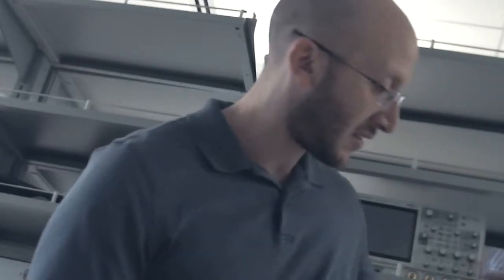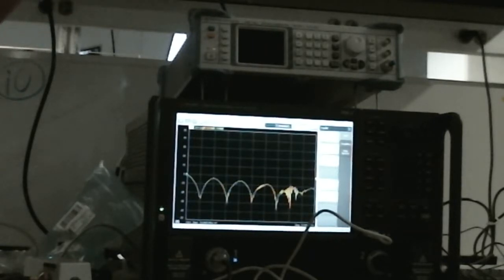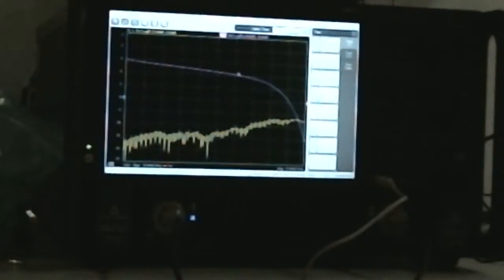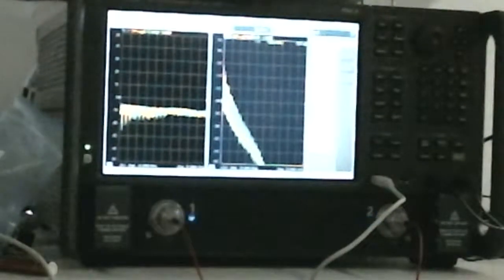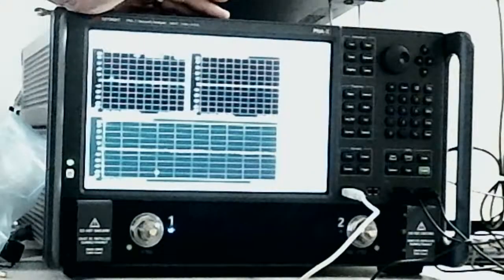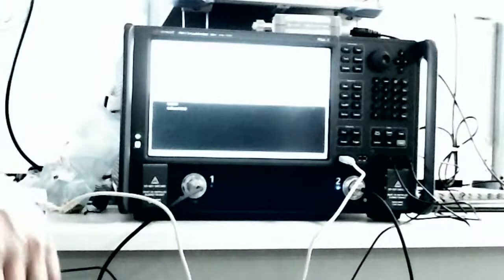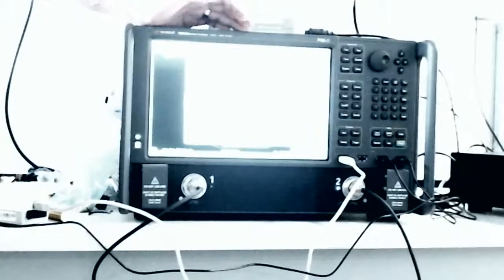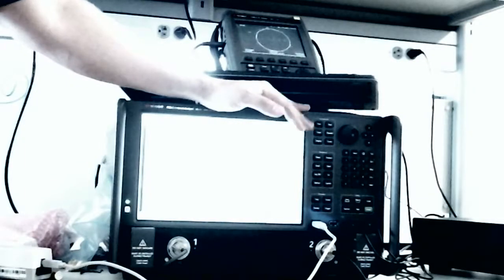Keysight N5241B PNA-X Network Analyzer || Training Video || EECS, York University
Keysight N5241B PNA-X Network Analyzer
Summary:
* S-parameters (CW and pulsed)
* Noise figure
* Gain compression
* Intermodulation and
* Harmonic distortion
* Conversion gain/loss
* True-differential stimulus
* Nonlinear waveform and X-parameter* characterization
* Antenna test